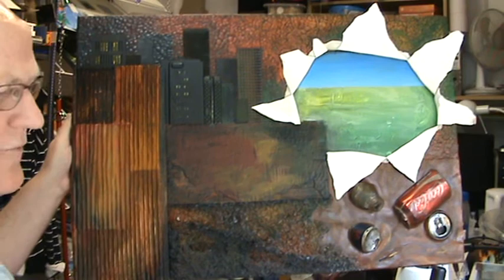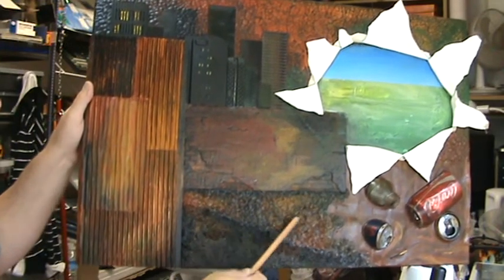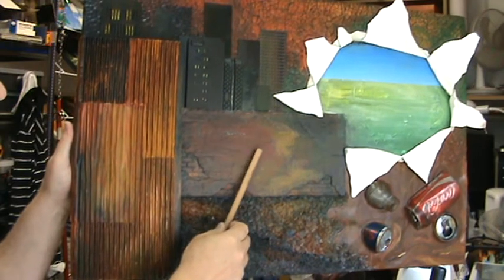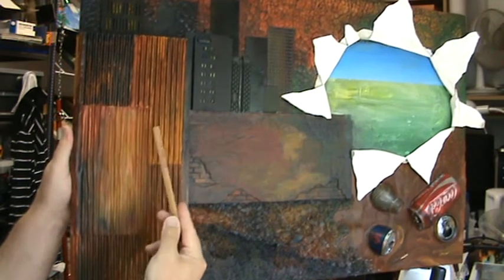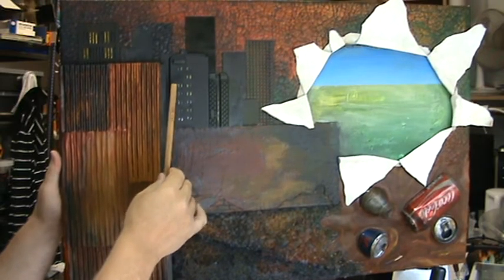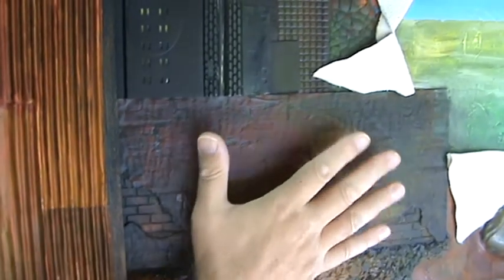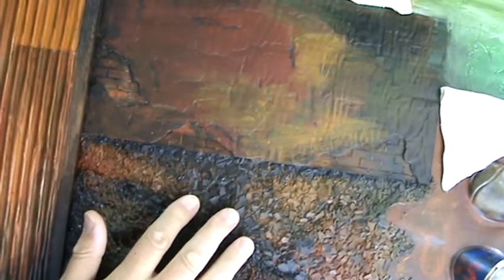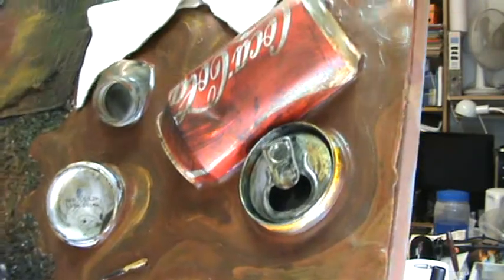Video 04 - Canvas #2 intro to 'Escape'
Here is an unfinished canvas I call 'Escape'. This video talks you through the canvas and my plans on how to proceed with it. Your comments are most welcome and please use like / unlike links to help me gauge opinion - Many thanks Duncan.